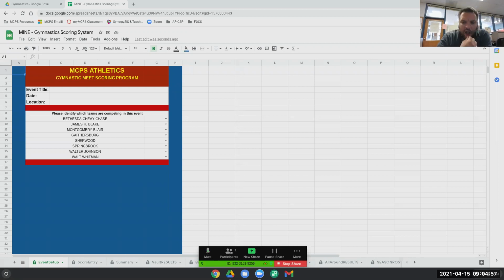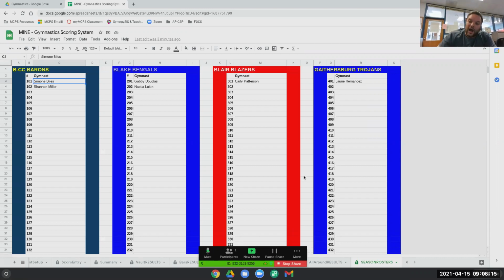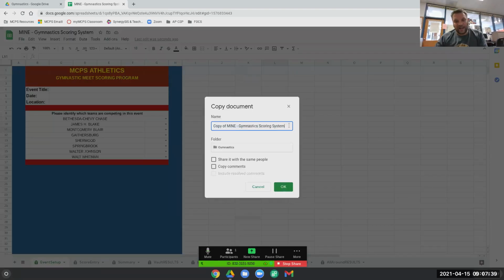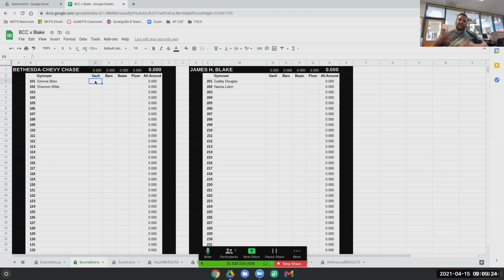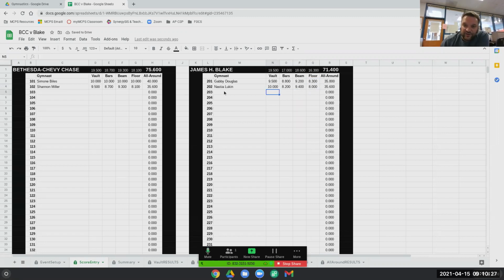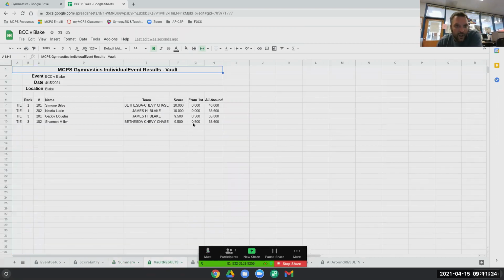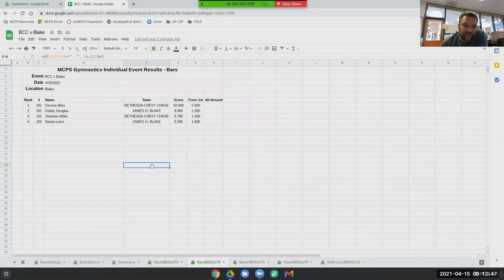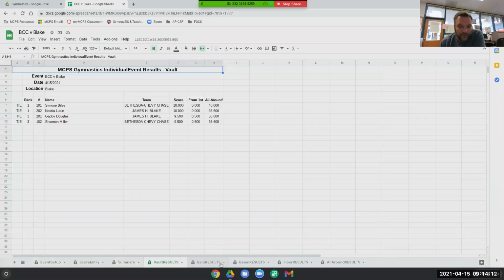MCPS Gymnastics Scoring System Overview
A tutorial video to walk MCPS gymnastics coaches through how to use the new scoring spreadsheet.